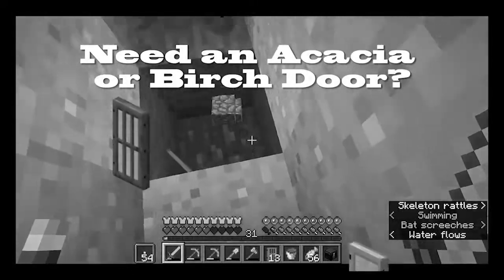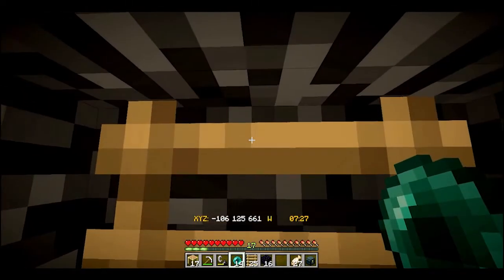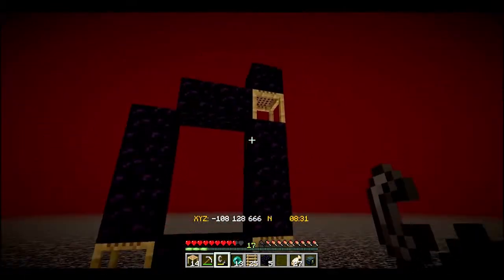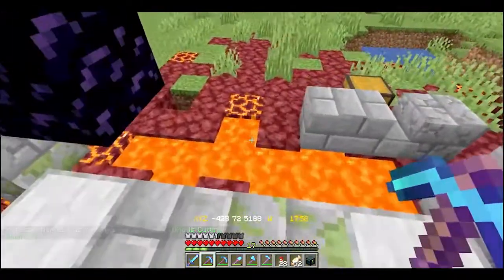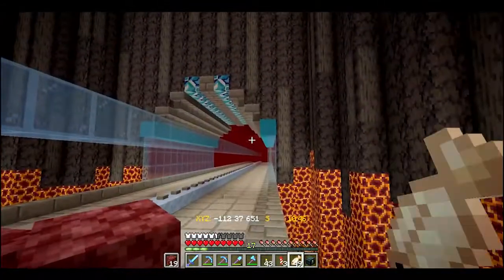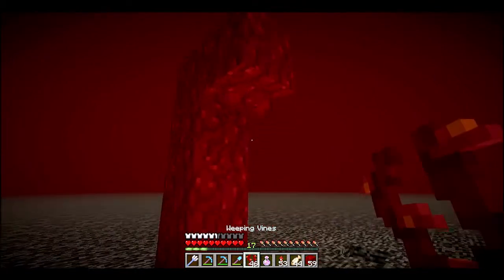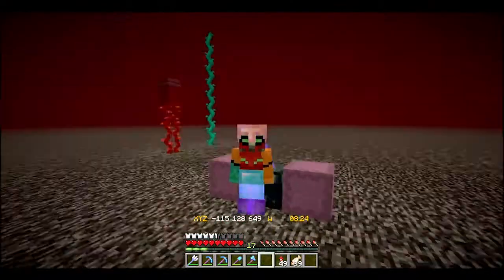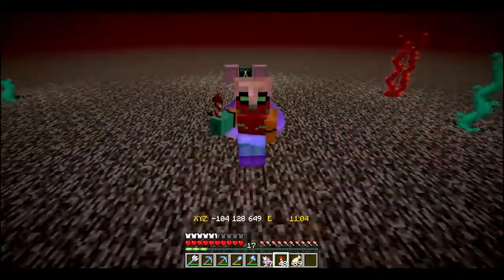Maple's World Ep 49 - Venturing to the Nether Roof:The One Time I Cheated - Minecraft Survival